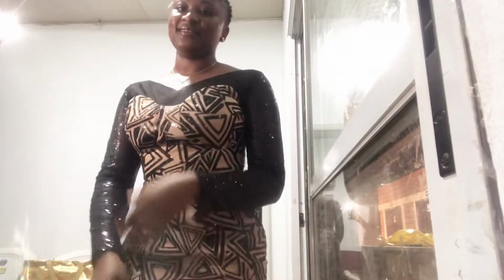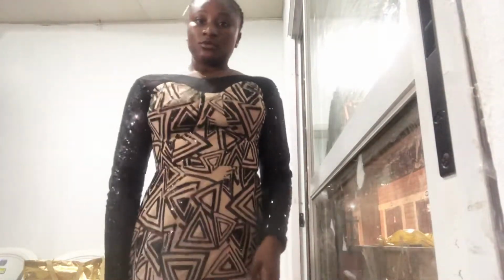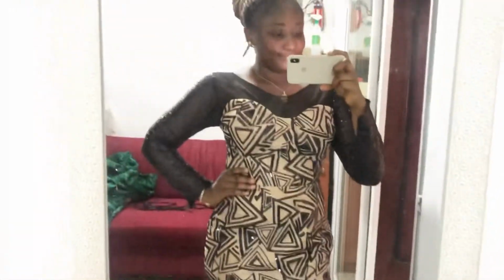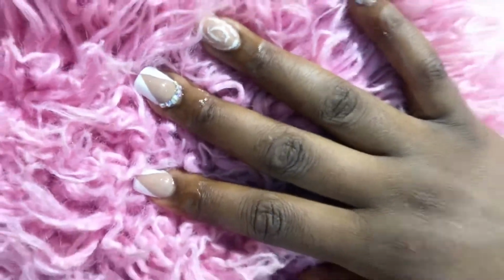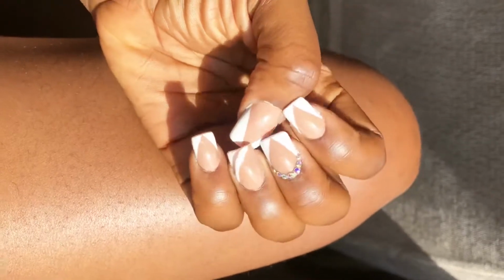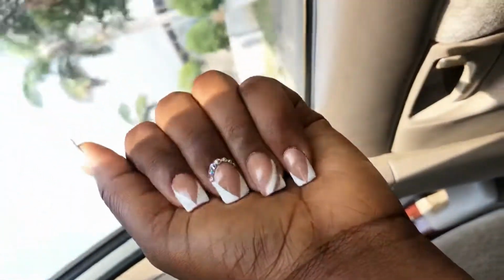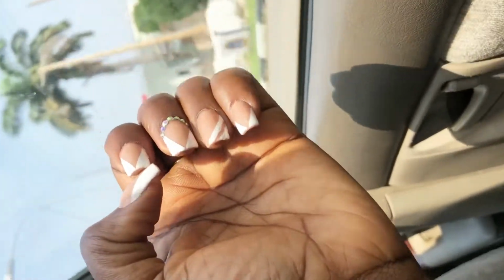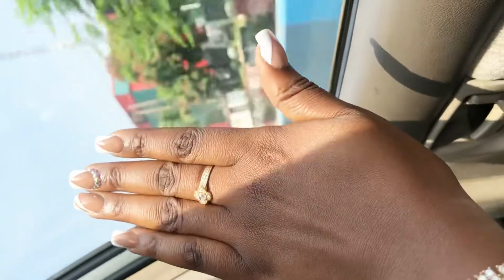Vlog #3:Prewedding photoshoot Vlog | Getting ready(Hair+Nails+Outfits+makeup +photoshoot)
Hey Subbies! Welcome back.
Today’s Vlog is a fun vlog featuring my pre wedding photoshoot. I hope you guys enjoy my vlog.

#️⃣vlog#️⃣preweddingphotoshoot #️⃣brownieessien#️⃣abujavlog#️⃣livinginabuja#️⃣lifestyle#️⃣beauty#️⃣fashion#️⃣blogger